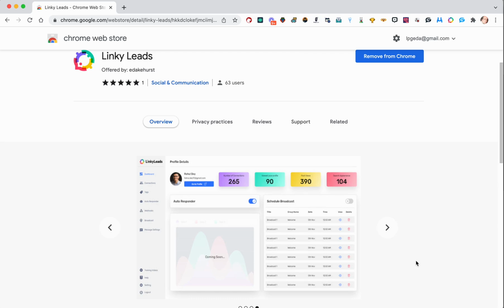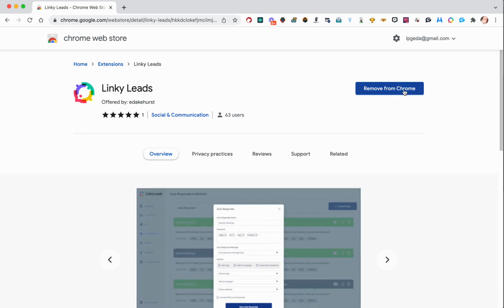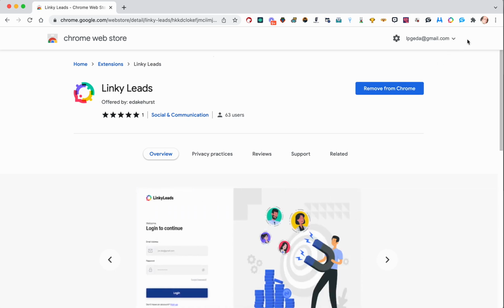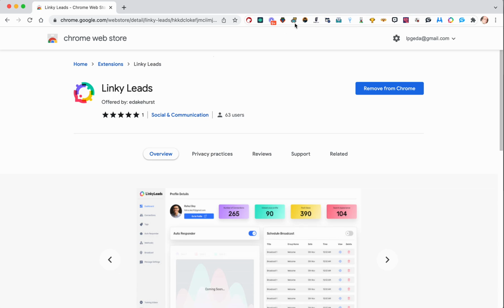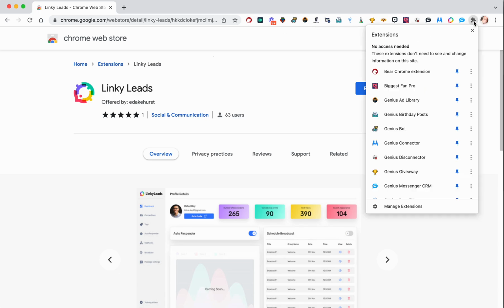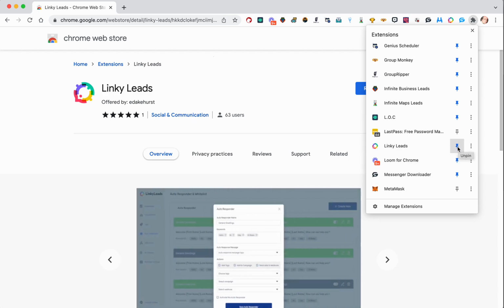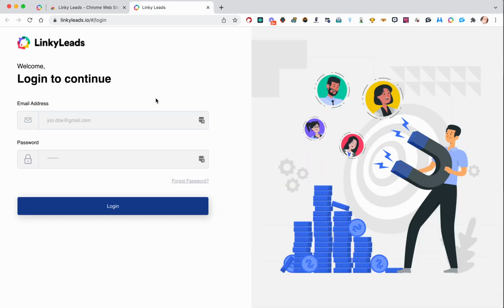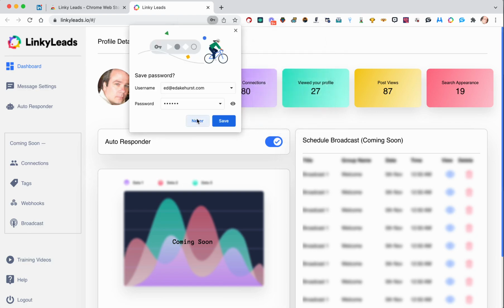Installing Linky Leads - powered by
⚙ How to Install the Linky Leads Chrome Extension | Step-by-Step Guide

Want to streamline your lead generation directly from LinkedIn, Facebook, or Instagram?

In this video, we walk you through how to install the Linky Leads Chrome Extension quickly and safely so you can start capturing leads with ease.

🔧 Linky Leads Extension ID: hkkdclokefjmciimjjkblcbnolnhamfn

🔗 Direct Extension URL: chrome://extensions/?id=hkkdclokefjmciimjjkblcbnolnhamfn

💡 Tip: Make sure “Developer Mode” is turned on in your Chrome extensions tab to manually load or troubleshoot the extension.

👉 Want to see how Linky Leads fits into a full lead gen system?

Watch this next:

💬 Questions?